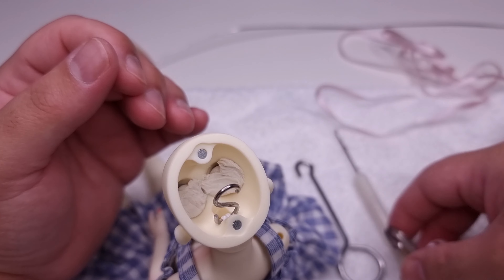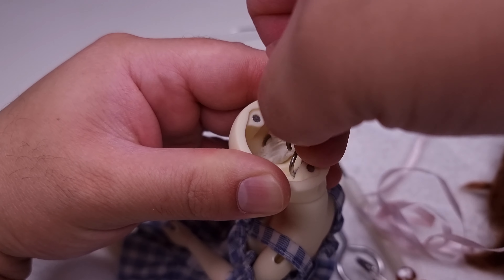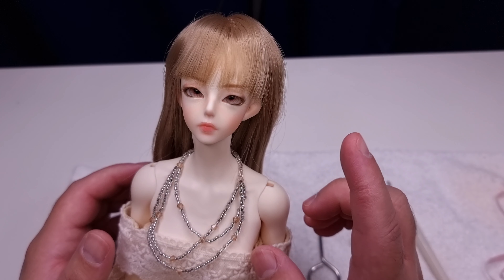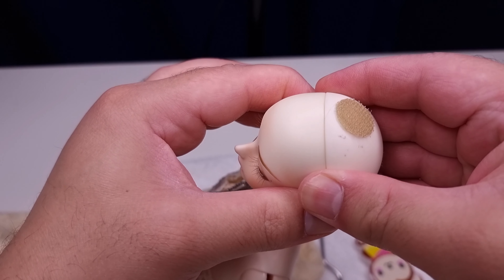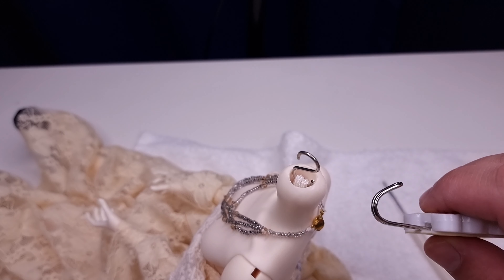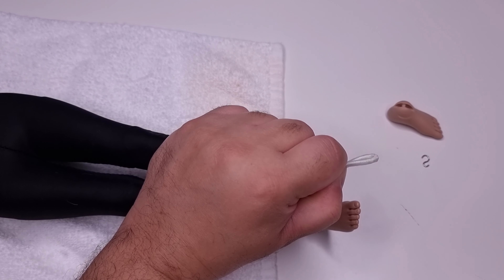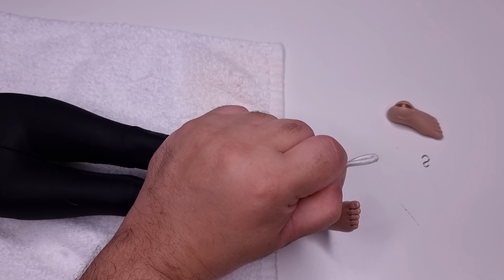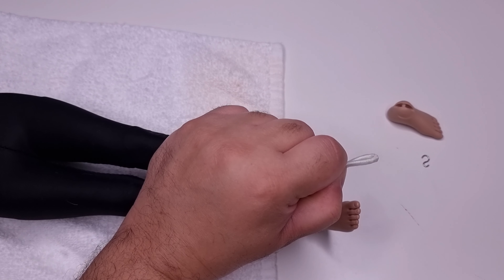BJD S Hook 🪝 Tools how to use it